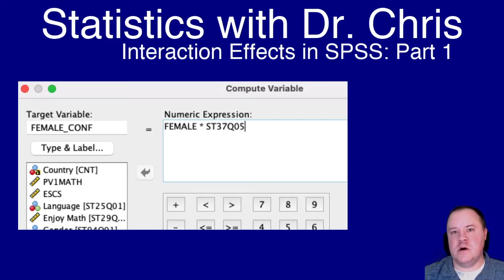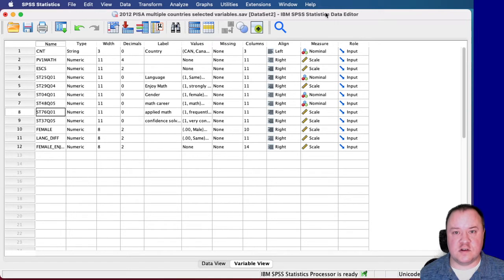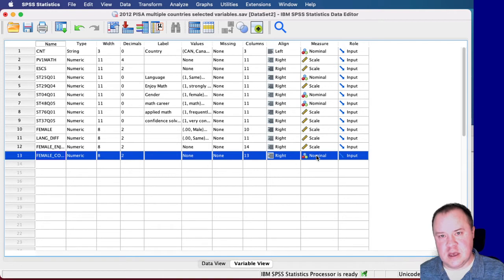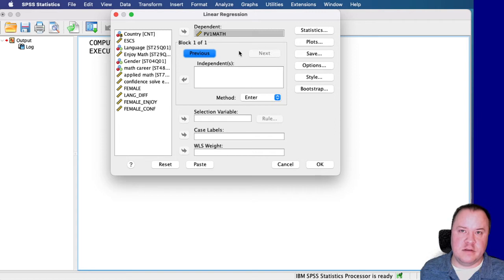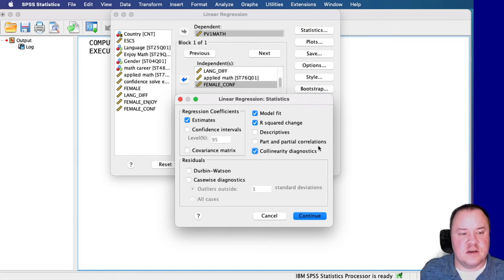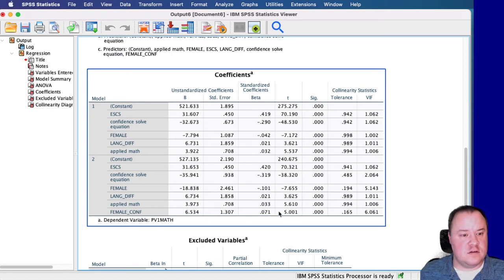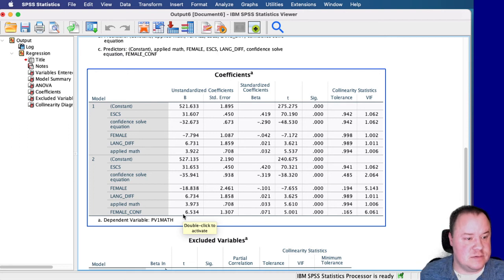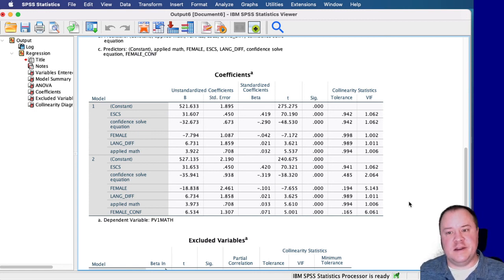Interaction Terms in SPSS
In this video, I show how to create an interaction term and how to compare a model with and without an interaction term in SPSS.